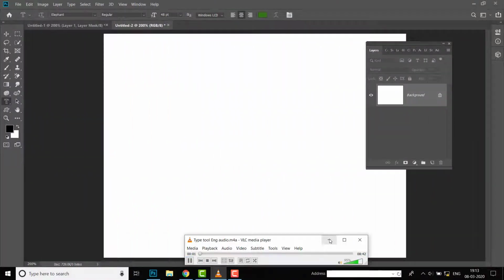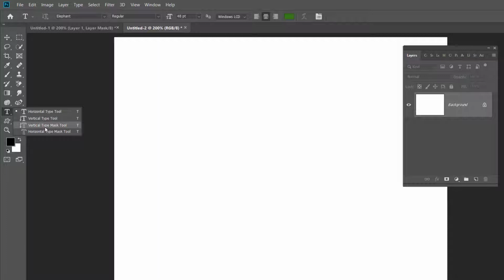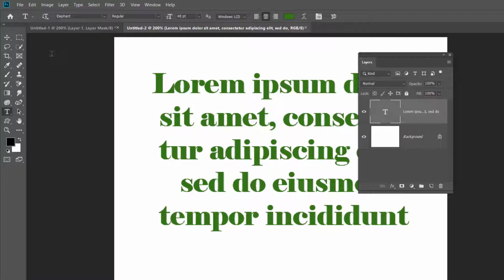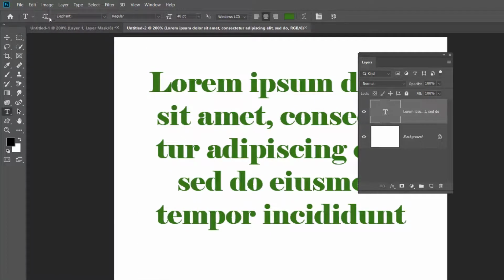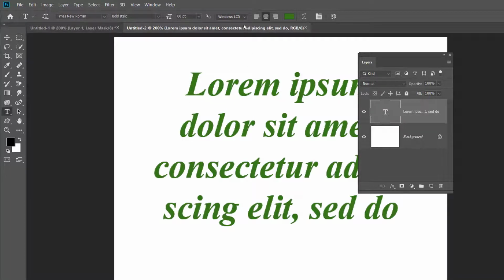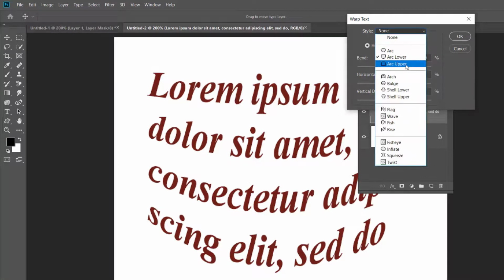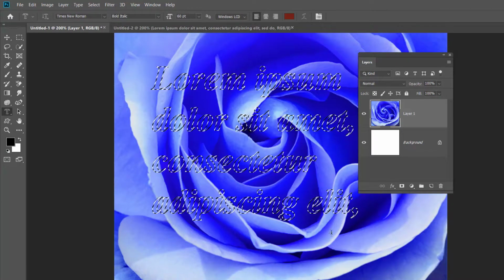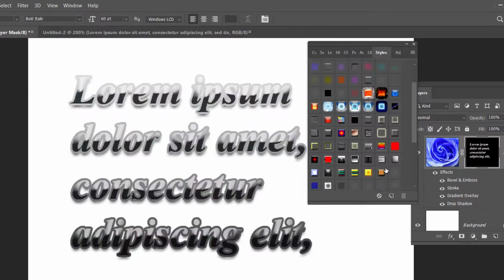How to use Text Tool in Photoshop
In this tutorial you will learn How to use text tool in Photoshop.